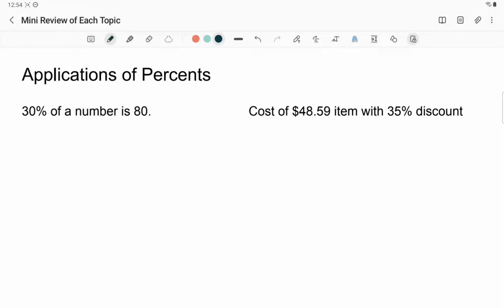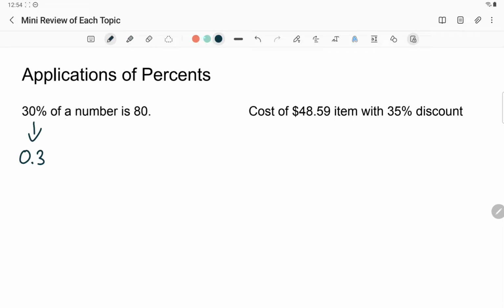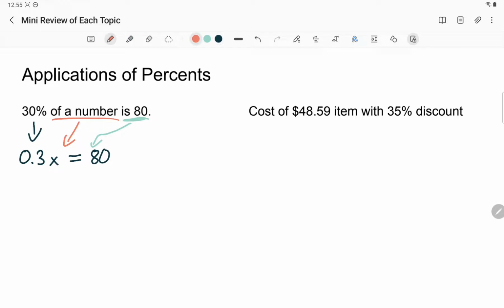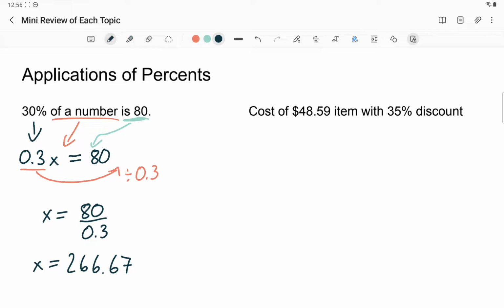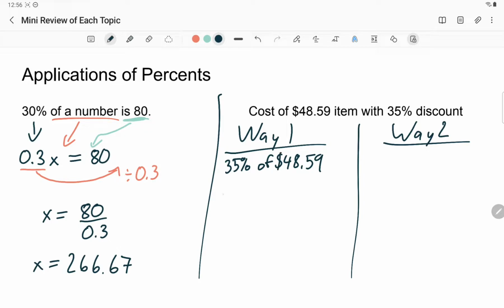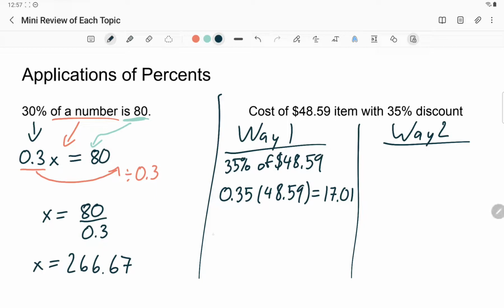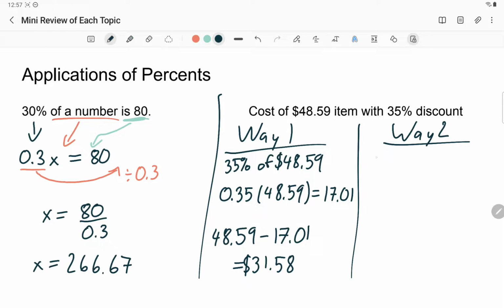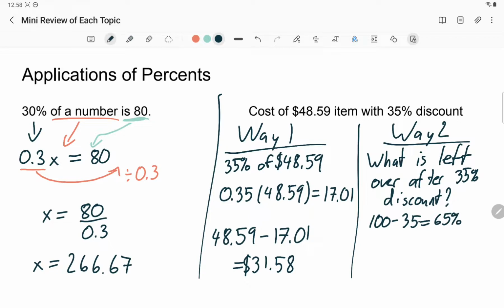Mini Example - Applications of Percents